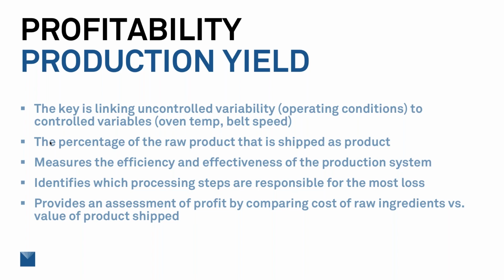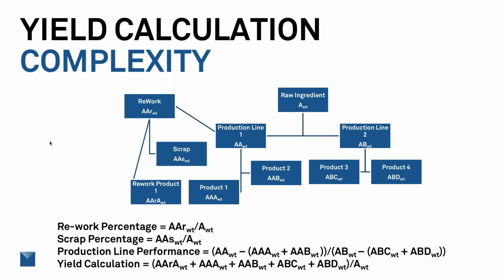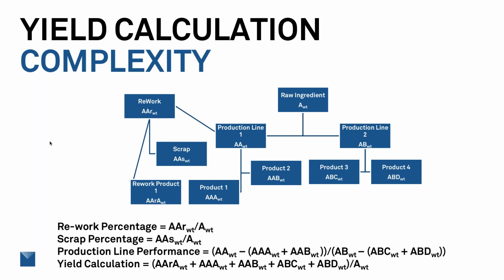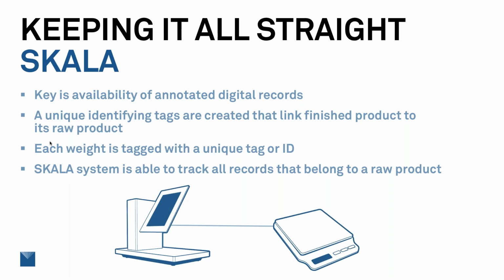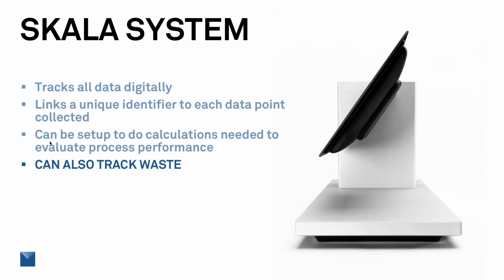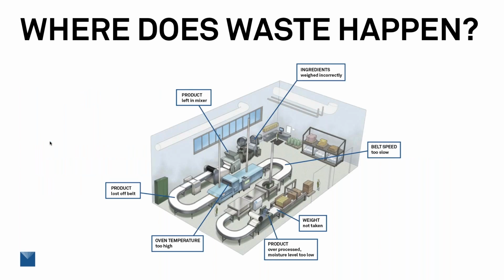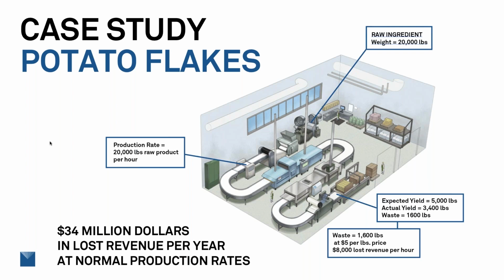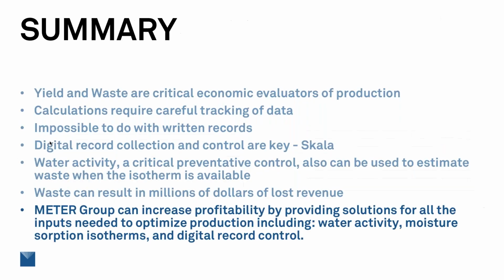How to predict yield and waste in food production using SKALA